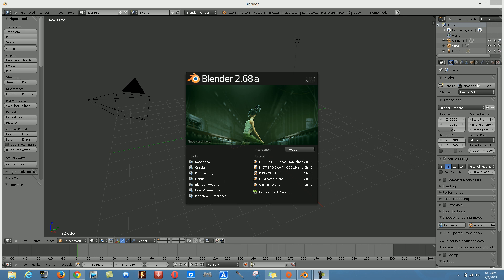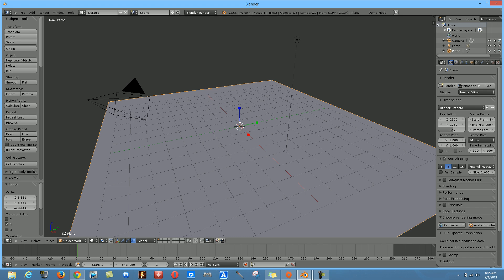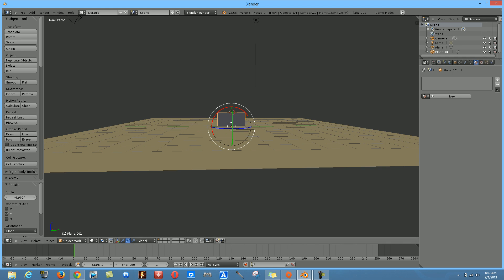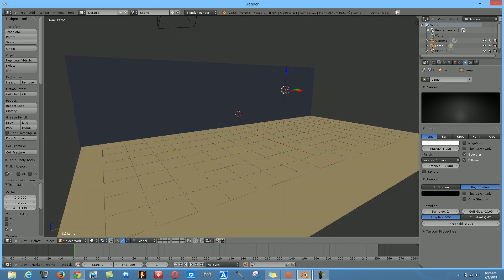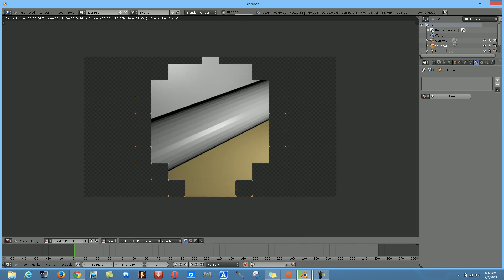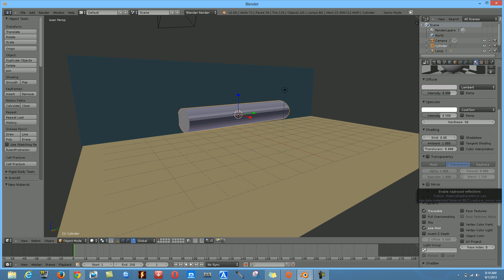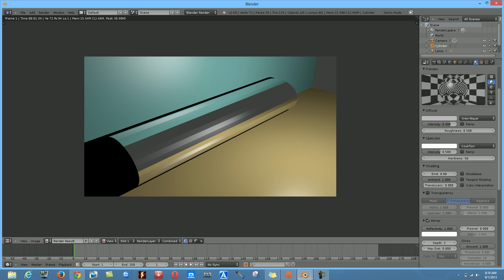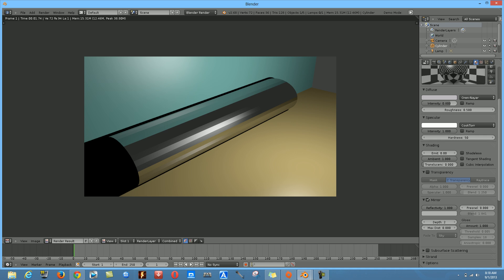How to make a Shiny Iron or a Metal Surface Texture Blender 2.68a Part 1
Be a freind on facebook and send a message if you need help: